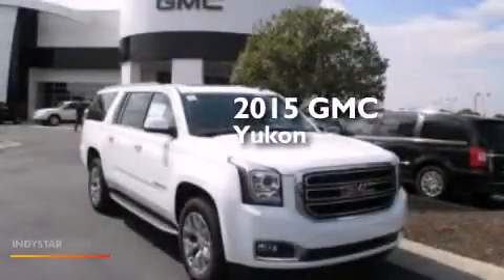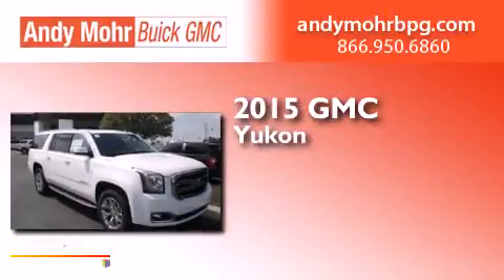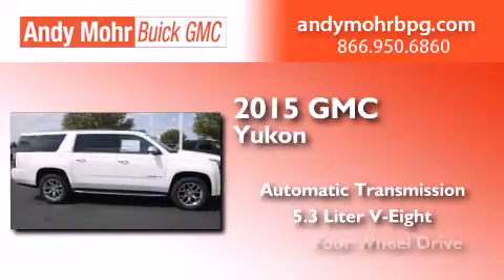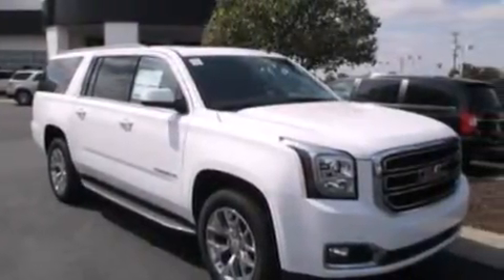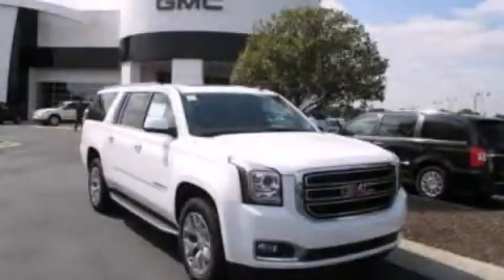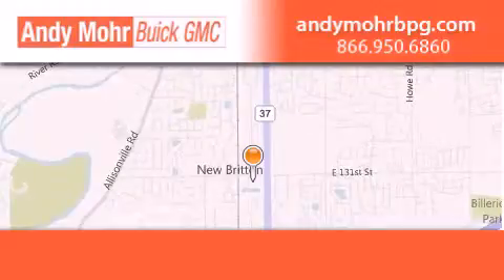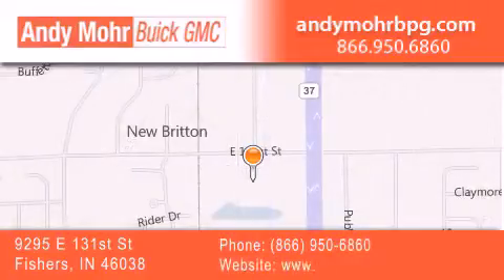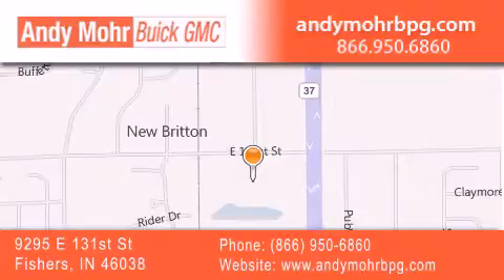2015 GMC Yukon XL Fishers IN 46038 G5278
We've been honored to serve the Fishers IN area , we promise that your experience at our dealership will exceed your expectations ! Year : 2015 Make : GMC Model : Yukon XL Engine : 5.3L V8 16V GDI OHV Trans . : 6-Speed Automatic Exterior : Summit White Interior : Cocoa Stock : G5278 Andy Mohr Buick GMC 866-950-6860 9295 E. 131st Street Fishers , IN 46038